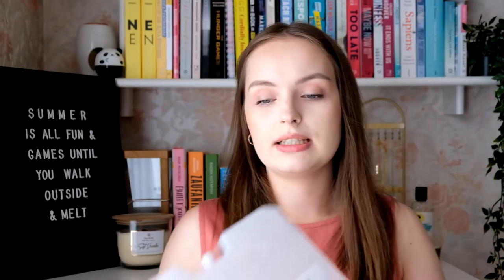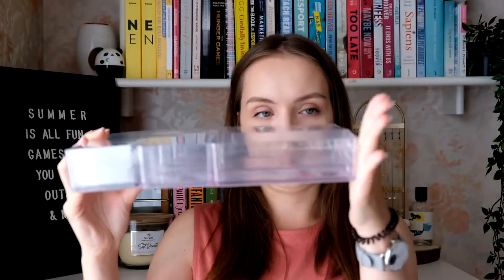New in: cosmetics, what I bought in Action & home accessories | HAUL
Collective haul of cosmetics, organizational bits and home decor/accessories.